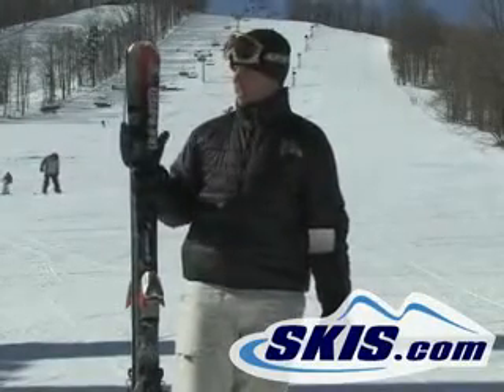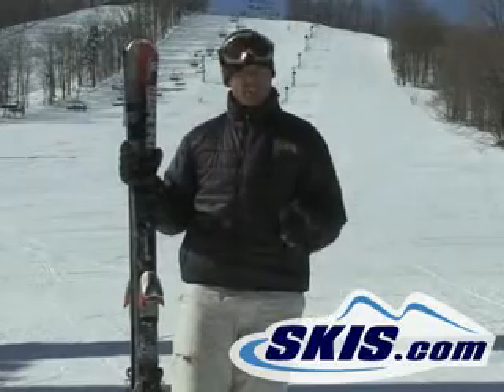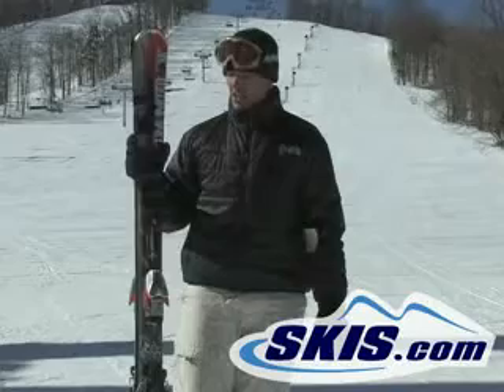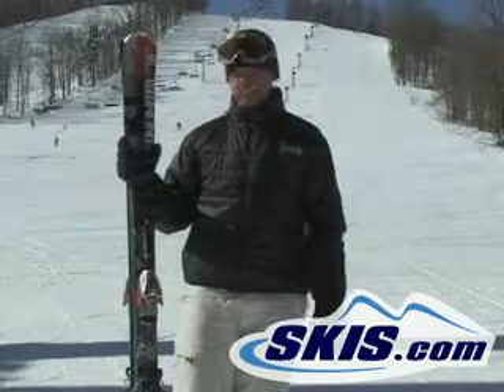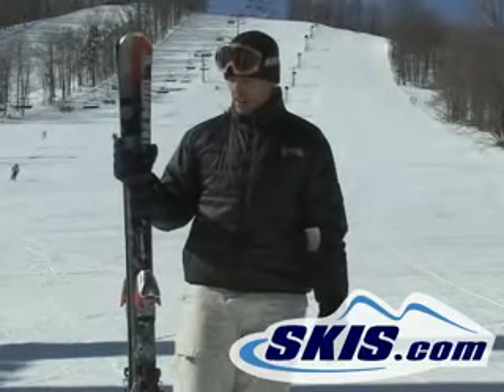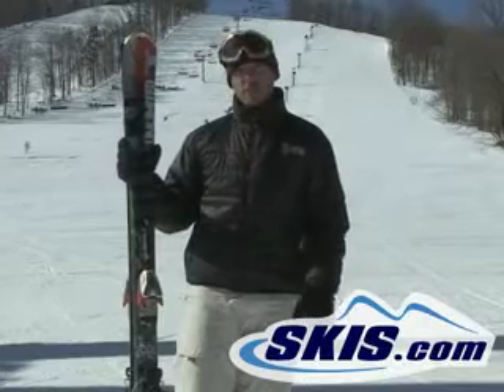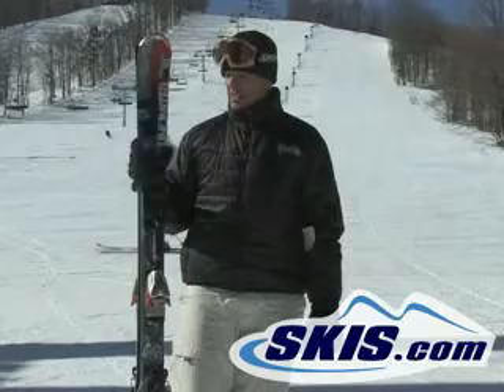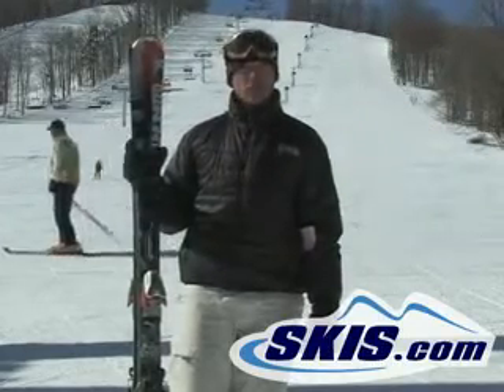Volki AC30 Unlimited 2009 ski review from Skis.com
User review of Volki AC30 Unlimited skis from staff at Skis.com